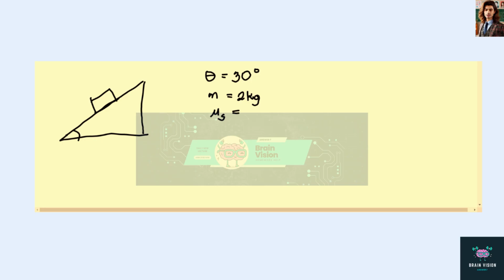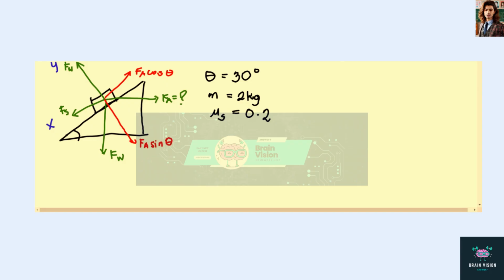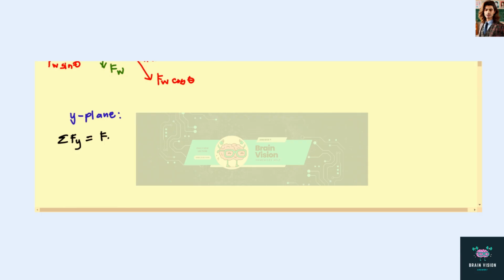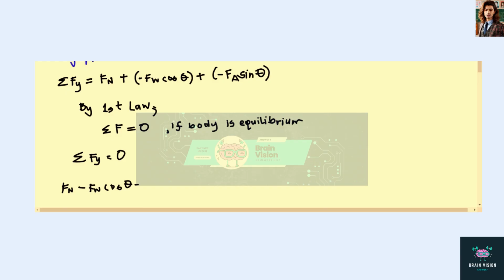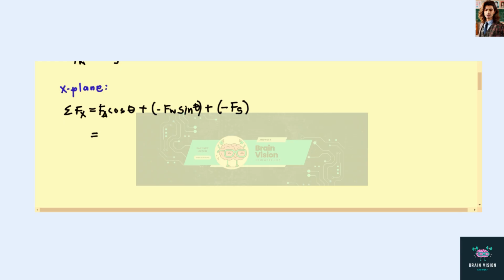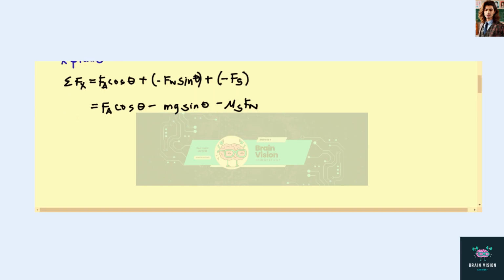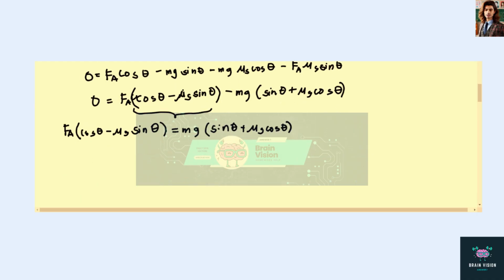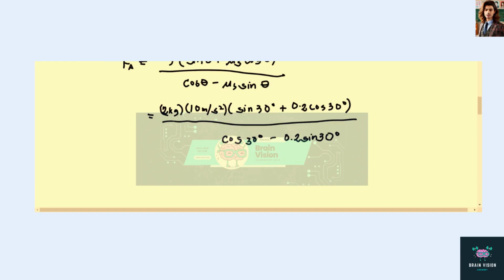Repeat Problem 6-20 but with an alternating torsional stress of .